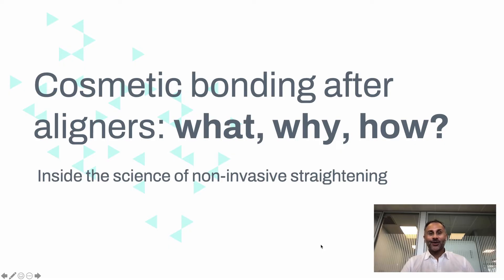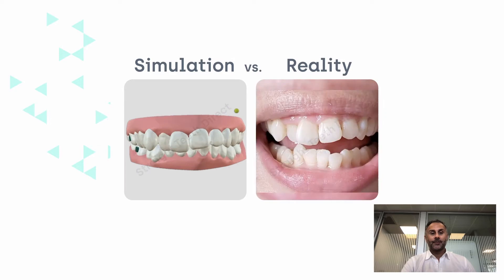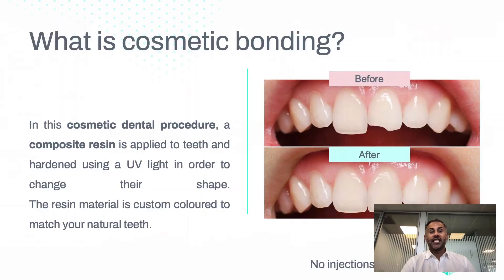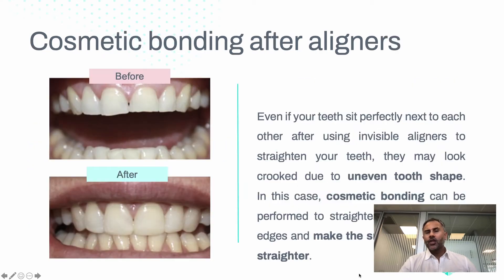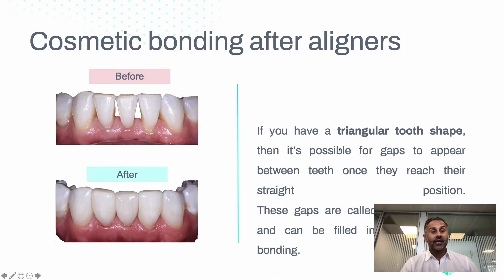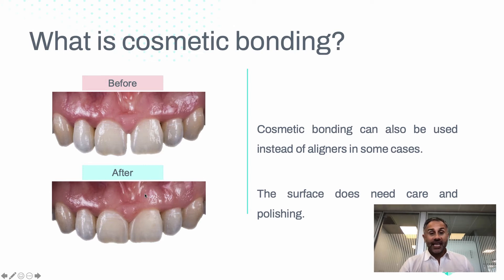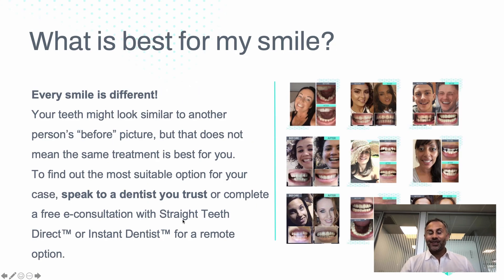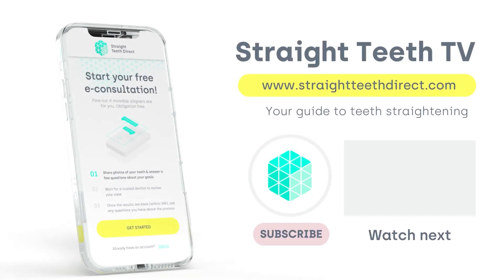Teeth bonding - what to do after aligner treatment | Inside the science of teeth straightening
Invisible aligners at home are used to straighten smiles, but what if tooth shapes give the illusion that teeth aren’t straight after treatment? Additional changes with cosmetic bonding can be the solution! In this episode on the science of teeth straightening, Dr. Aalok Y. Shukla talks about what is composite bonding and how teeth bonding can be used to further harmonise your smile.

Teeth straightening with invisible aligners at home applies pressure on the teeth, causing them to move. This happens in carefully monitored stages, but already worn edges or chipped teeth may still not look straight after treatment. Others may even wear or chip during the process. So, if clear aligners were designed to improve positioning of the teeth and do not change tooth shape, what’s the solution? Additional changes with cosmetic bonding, or post treatment teeth bonding, are a popular option to cosmetically recreate a balanced tooth shape and smile.

If you’re wondering what to do after aligners treatment if your teeth are chipped or have uneven edges, cosmetic teeth bonding is a non-invasive procedure performed in clinics where a composite resin matched to your tooth colour is attached to the tooth. In this way, material is added to the teeth, not removed, to correct physical imperfections. In some mild cases teeth bonding can even be used instead of clear aligners, to camouflage small gaps for example.

In the end, all smiles are different! Your smile might look similar to another person’s “before” picture, but that does not mean post treatment dental bonding is the right cosmetic dental procedure for you. To find out the most suitable option for your case, speak to a dentist you trust or complete a free e-consultation ➡️

📲Ready to embark on your own teeth straightening journey?! Our 3D printers sure are!
To find out if it’s for you, simply send photos of your teeth for your same day Free E-Consultation (+bonus demo video giving you a virtual tour of the entire process) 👉🏼

👀For more Straight Teeth Direct reviews, testimonials and teeth straightening before/after results, check out

📖Want to find out more about at home aligners for straighter teeth? Check out our blog - it’s full of super informative articles all about teeth straightening